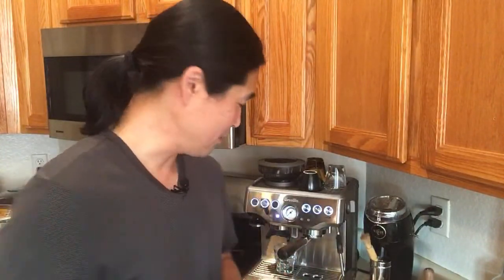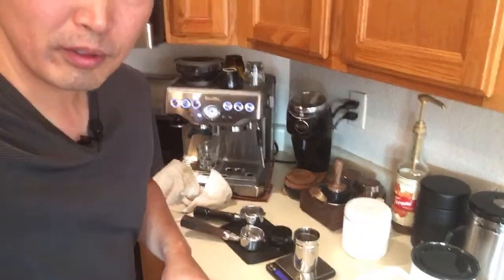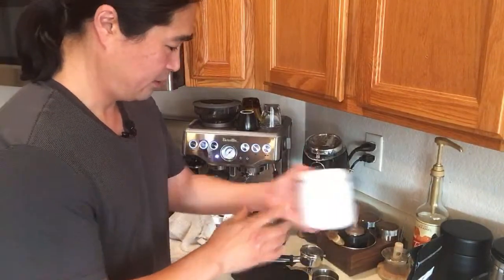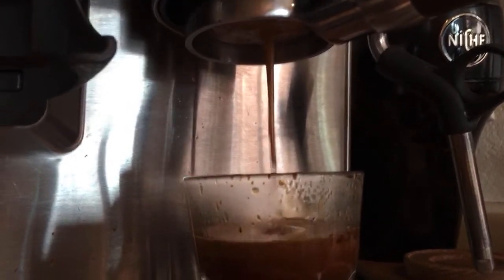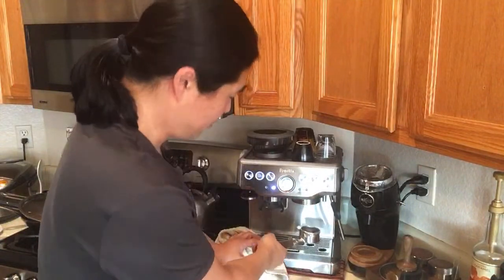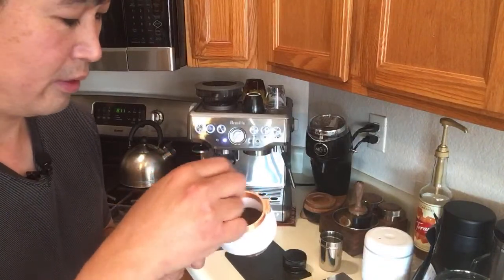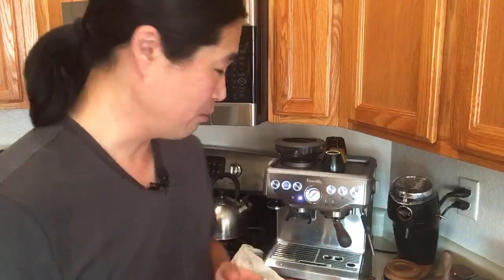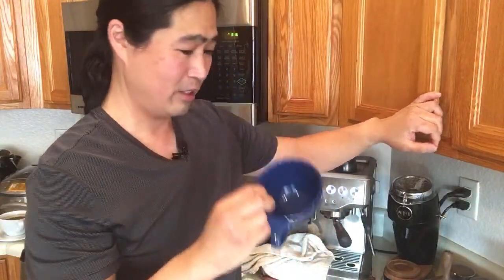Live - How to fix Espresso Channeling | Breville Barista Express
54 mm Bottomless Portafilter
3D Hands Free Dosing Funnel